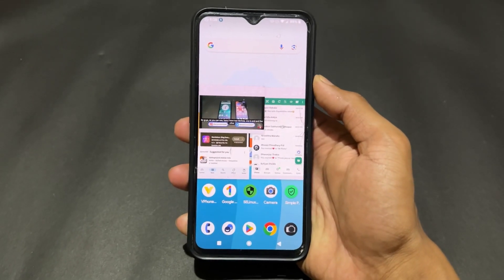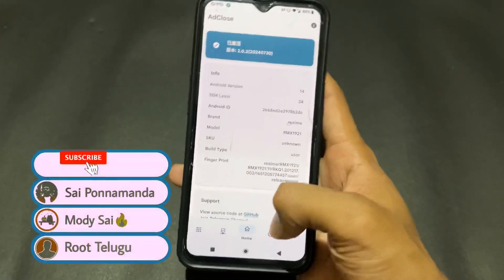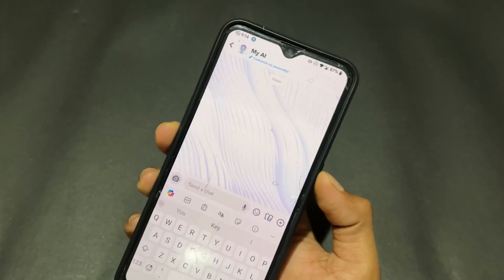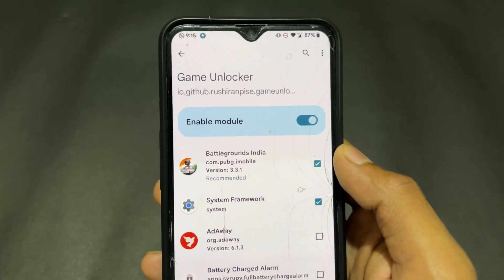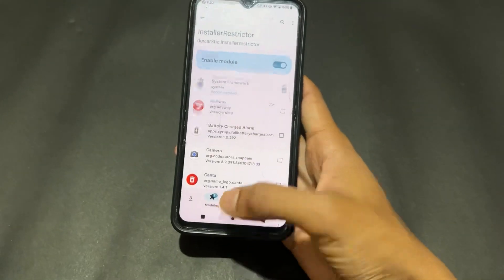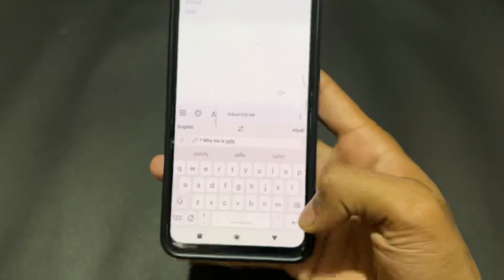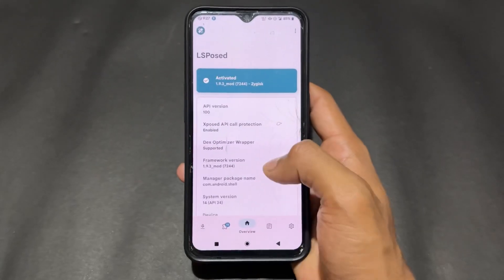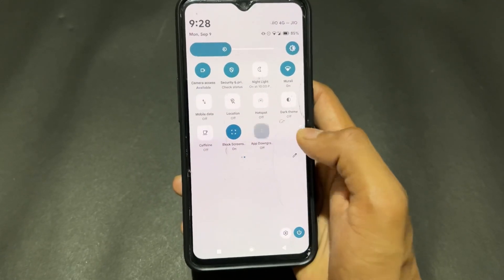Best Lsposed Modules | Top 10 Lsposed Modules | Best Magisk Modules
Are you ready to unlock the full power of your rooted Android device? In this video, we showcase the Best LSPosed Modules that will take your customization, performance, and privacy to the next level in 2025! Whether you're a seasoned modder or just got started with LSPosed and Magisk, this guide is perfect for you.
🛠️ What is LSPosed?
LSPosed is a powerful framework based on Riru and Zygisk that allows you to run Xposed modules in a more secure and modular way. It’s the modern replacement for the old Xposed Framework – now compatible with Android 8 to Android 14, and ideal for customizing your phone without touching the system partition.

✨ Top Features in This Video:-
✅ Boost battery life with smart system tweaks
✅ Remove bloatware and system ads
✅ Enhance privacy and block trackers
✅ Modify UI elements without flashing ROMs
✅ Improve gaming performance
✅ Add useful features to apps you already use

Sai Ponnamanda

isposed best modules
lsposed modules
best magisk modules
lsposed module
magisk modules
best lsposed modules
lsposed
best magisk modules for gaming
xposed modules
lsposed magisk module
best magisk module
lsposed magisk
new magisk modules
top 5 magisk modules
magisk module
lsposed mods
top magisk modules
magisk modules for gaming
edxposed best modules
magisk
android 11 magisk modules
top 10 magisk modules
top 5 amazing magisk modules
best magisk modules for mi a1
best magisk modules oreo
best magic modules 2025